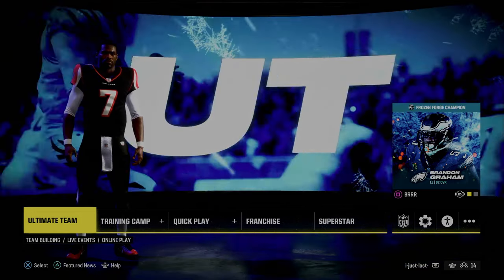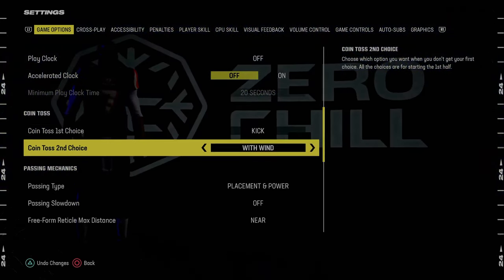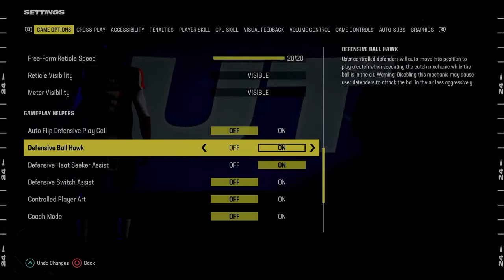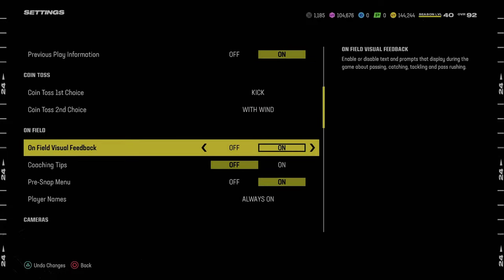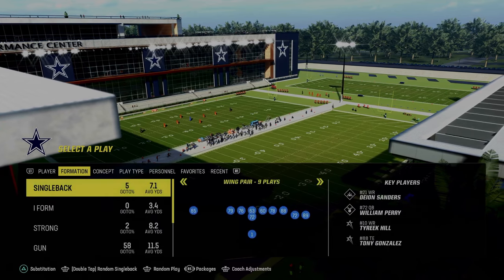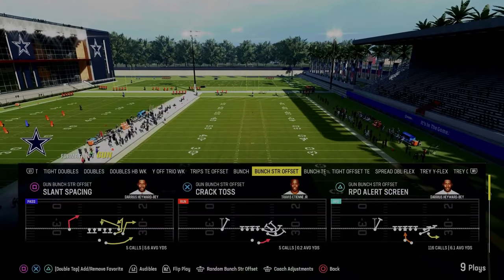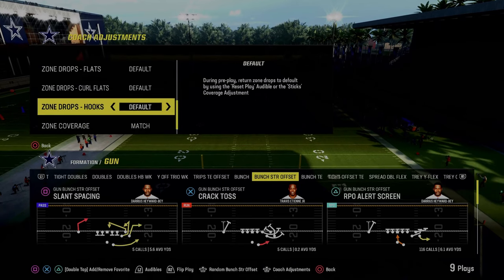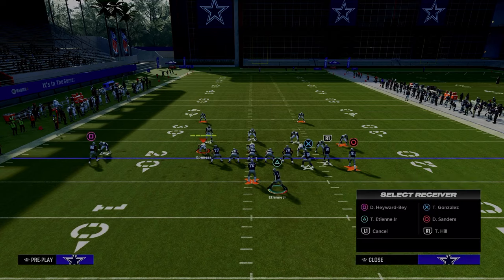The Only Offense You Need To Win